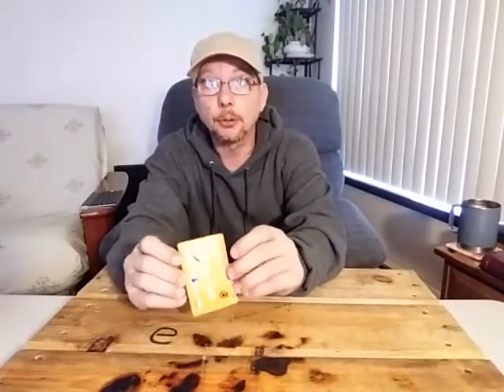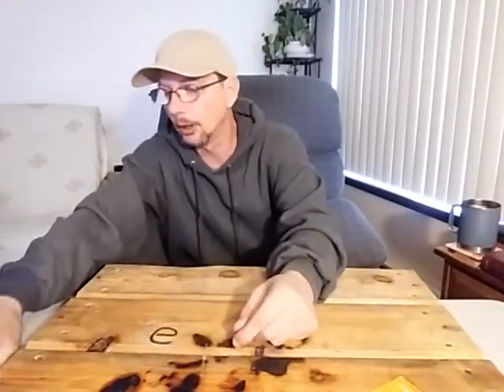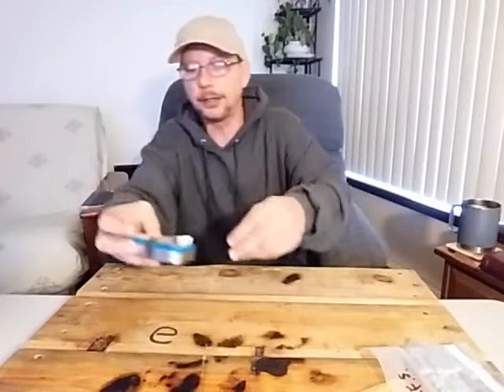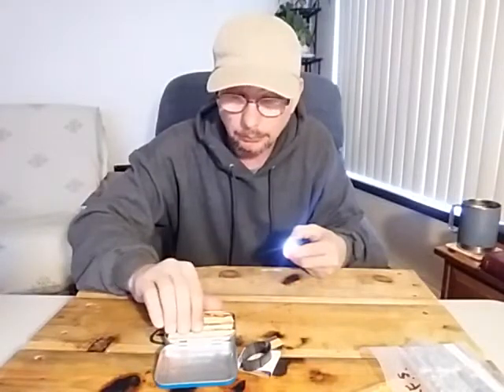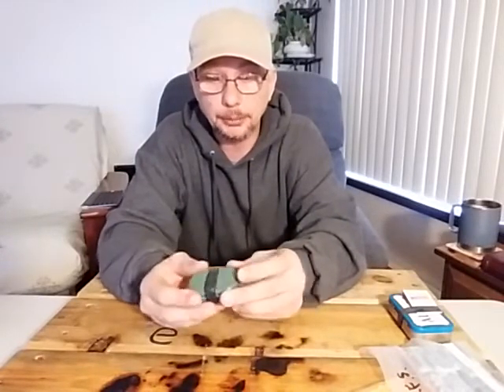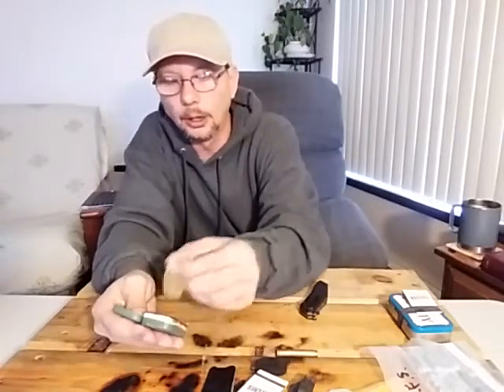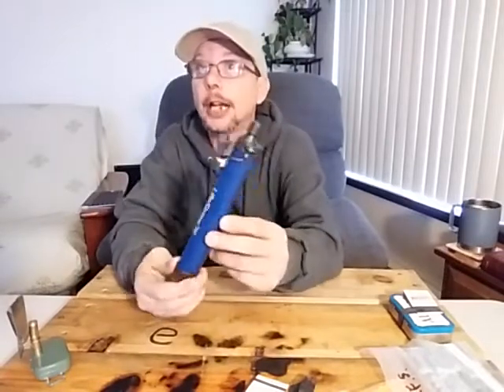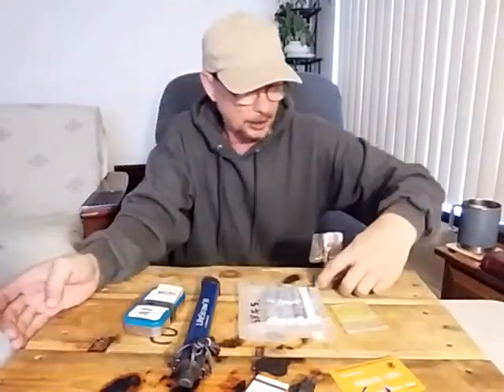trivia clue number 6 and what the prize is